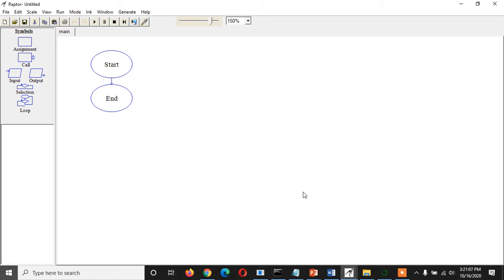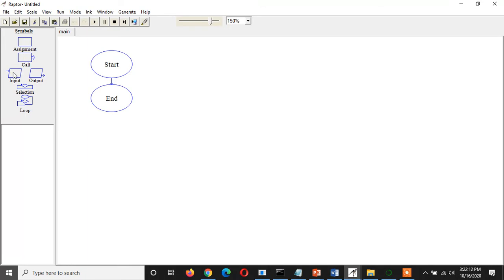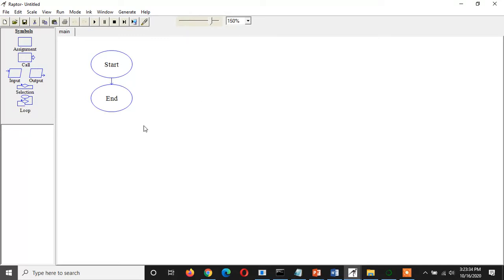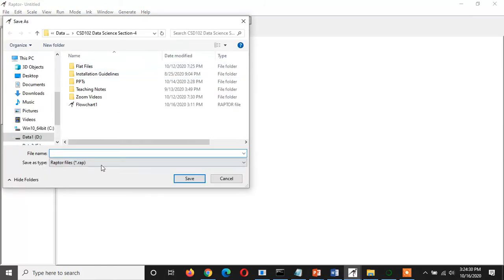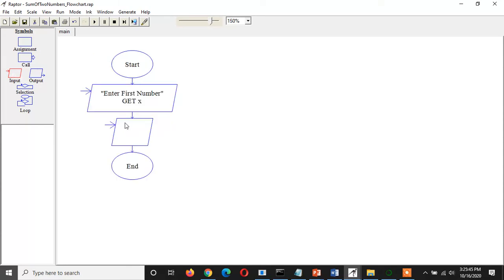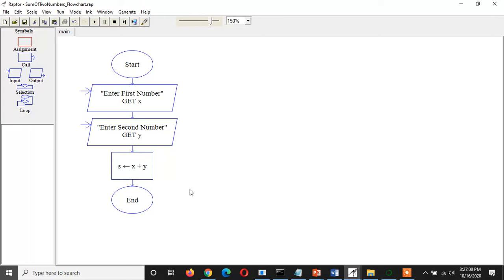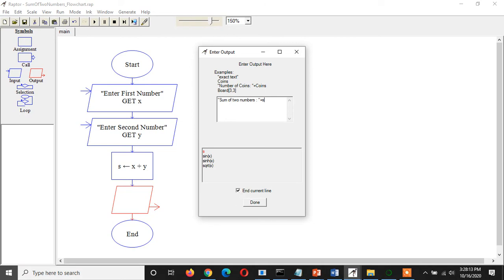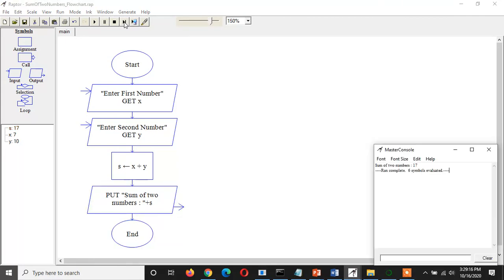1 Flowchart in Raptor Sum of Two Numbers